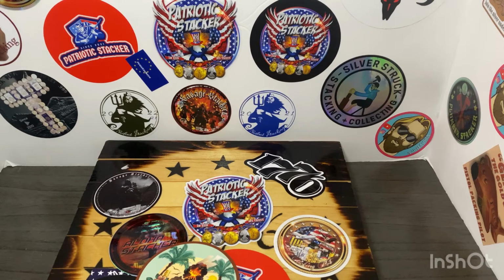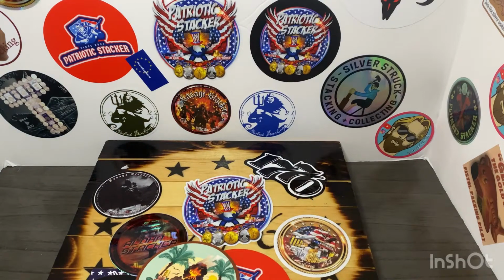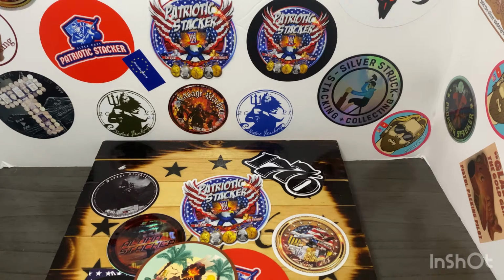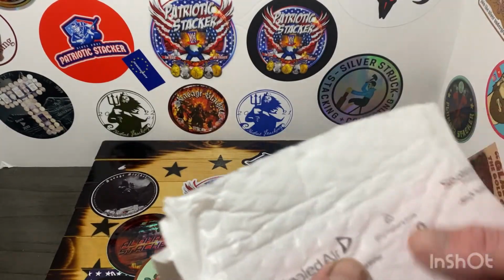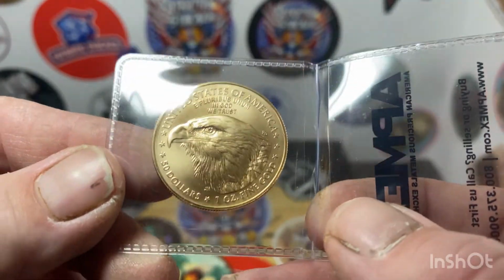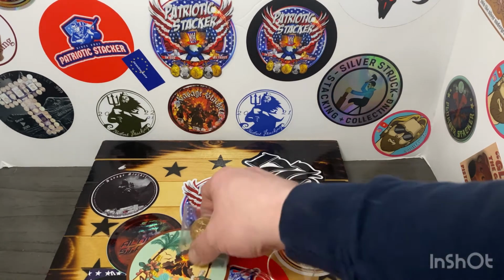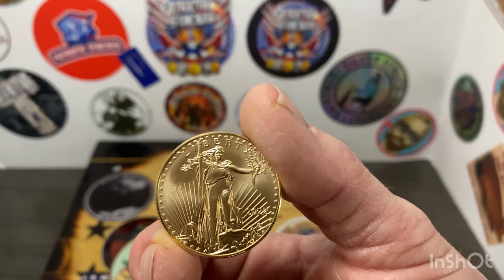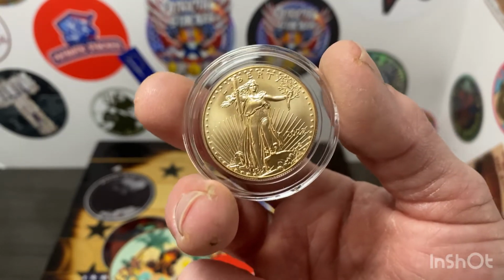1oz Gold Challenge Month of February ✅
Gold and silver ,Investing, Real estate, Cryptocurrency , Politics , my faith and Other current events. I am not a financial advisor and do not charge anyone for my videos
My views and Statements are just my Opinions that I’ve formed Through the years. You are Responsible For Your Own stacking, trading, Investing, etc. Please do your research I am not Responsible for your actions.

Dart Stamp & Coin
Middletown NY
Tom sr and Tom jr

Test your Gold and Silver coins with the
Sound money metal pocket pinger!

My Discover cash back credit card (Free money)

Become a Discover Cardmember and get a $100 Statement Credit with your 1st purchase within 3 months.

If you’d like to help out with the Channel you can donate at